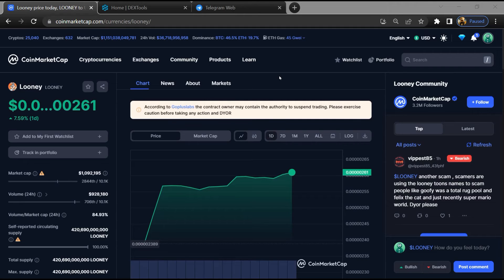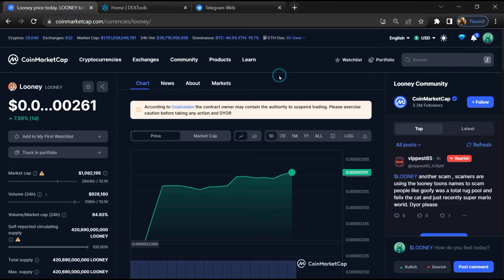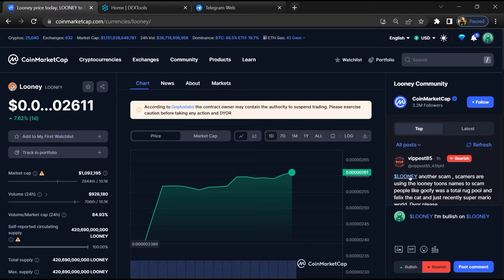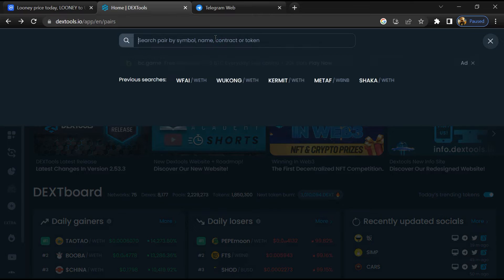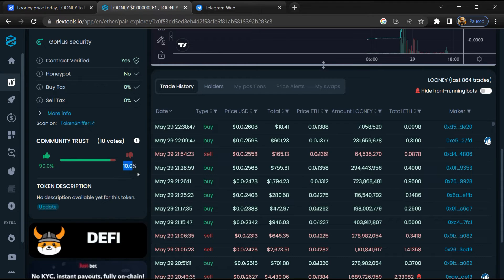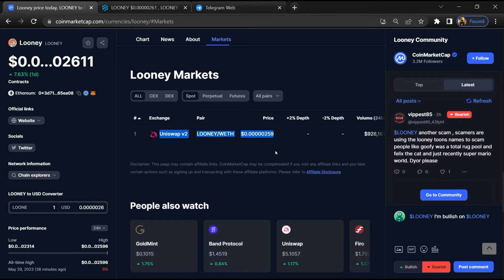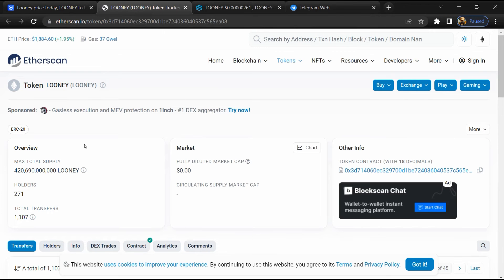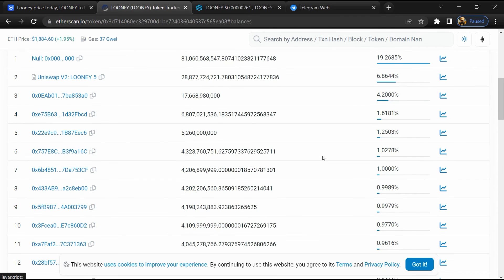Is Looney (LOONEY) Token Legit or Scam ??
In this video, I am going to share that Looney (LOONEY) Token is legit or a scam. I have made videos based on online data, I am not a financial advisor investing in crypto at my own risk.